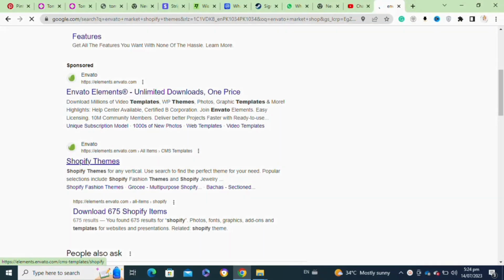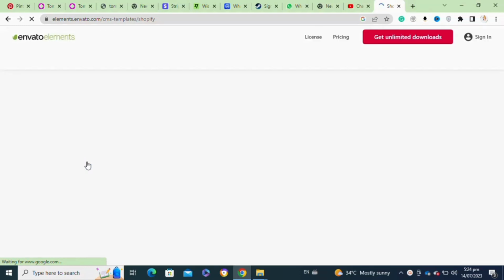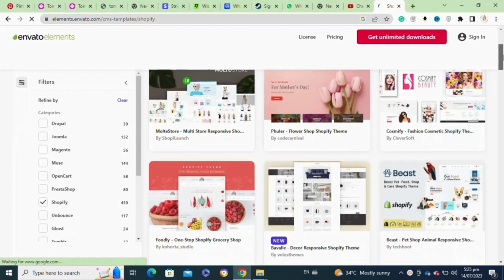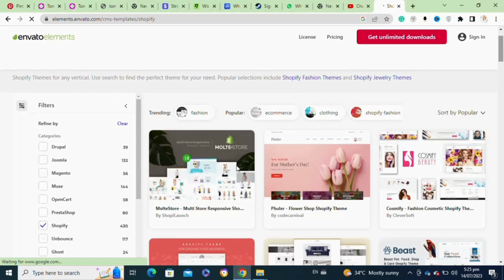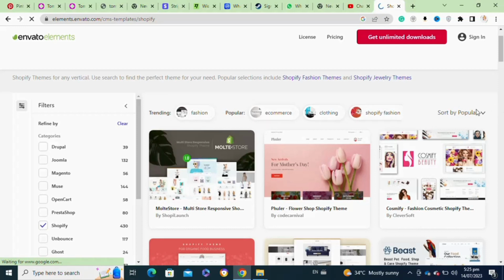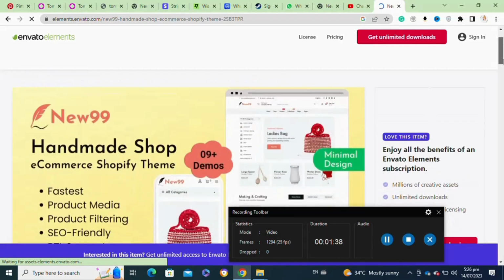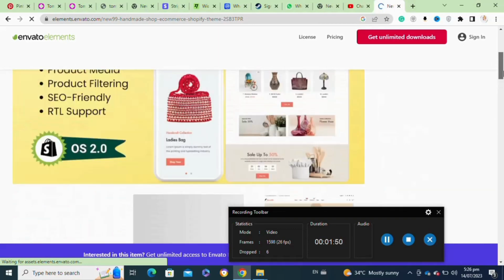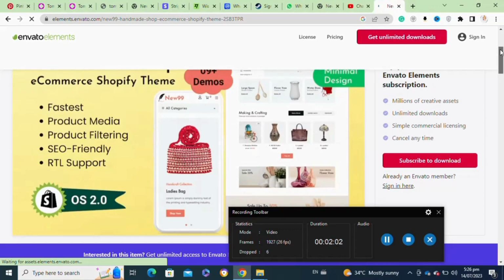TOP SHOPIFY THEMES ON ENVATO MARKET (2025 GUIDE)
In this video, we dive into the world of Shopify themes and showcase the top picks available on Envato Market. If you're an e-commerce entrepreneur looking to revamp your online store or launch a new one, you've come to the right place. Our genius strategy will help you discover the most impressive and effective themes that will elevate your Shopify store to new heights.

0:00 INTRO
0:07 TUTORIAL